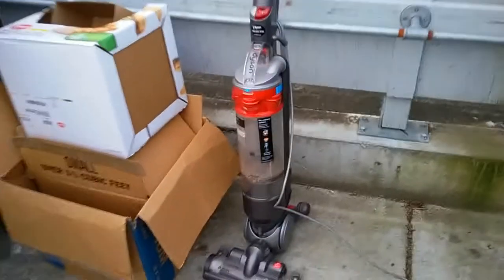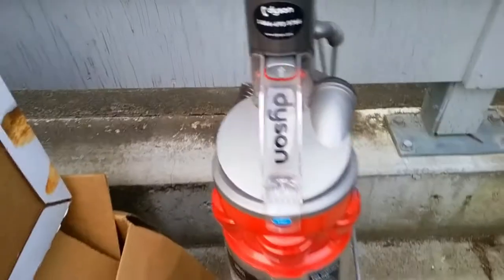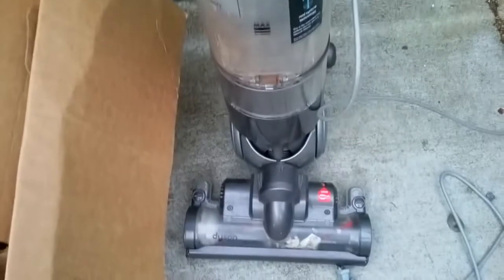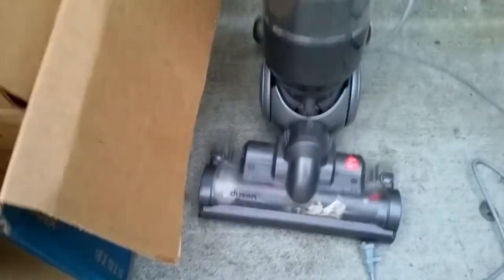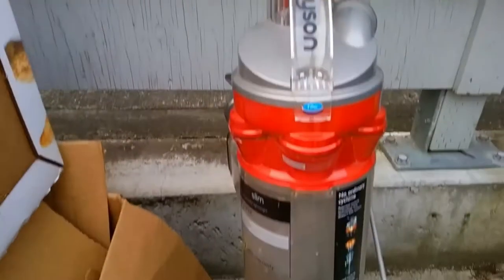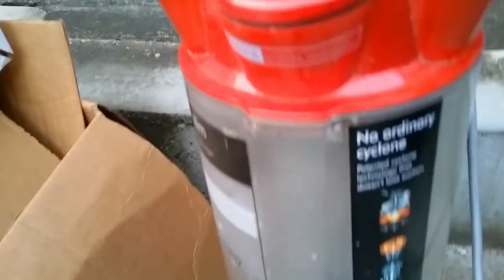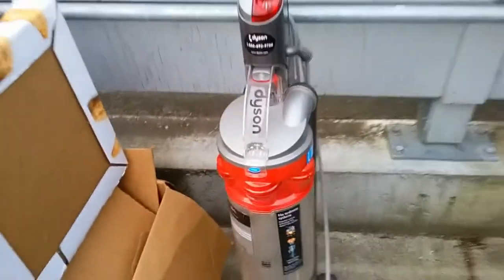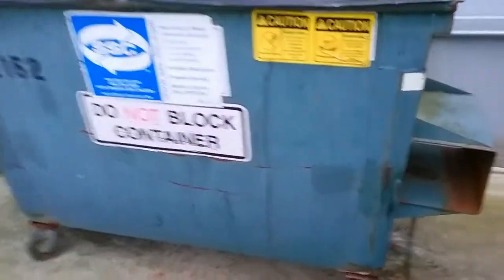Hidden Gem Discovered: Dyson Vacuum Dumpster Dive! Vlog #12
Episode 12 In this series I go dumpster diving to find useful materials to reuse and make some extra money. I found a Dyson Vacuum.